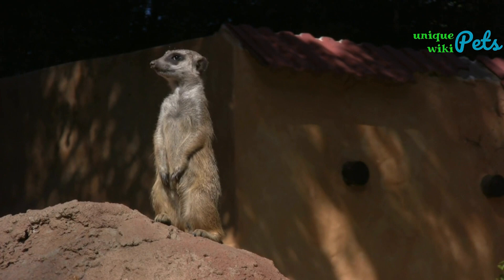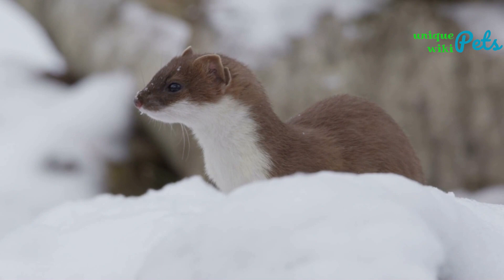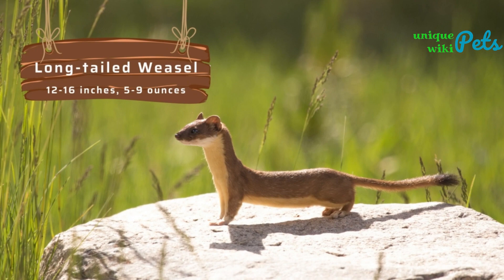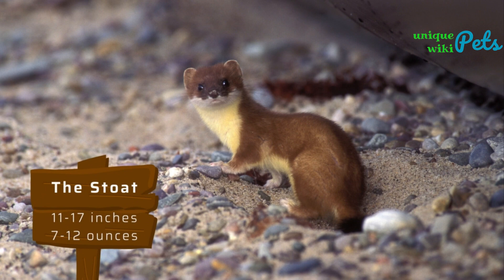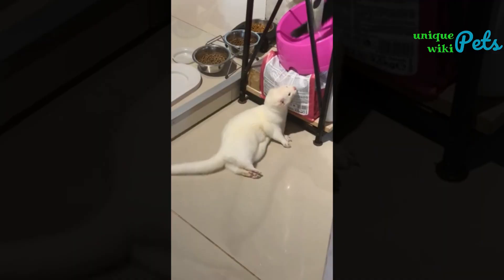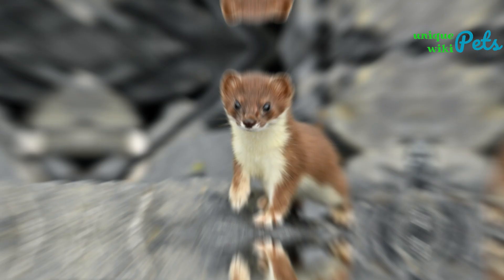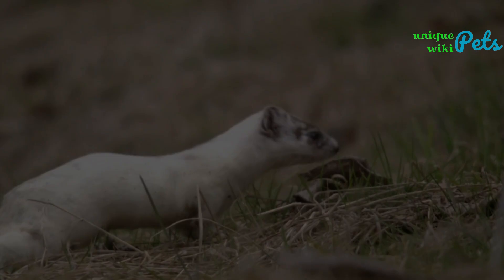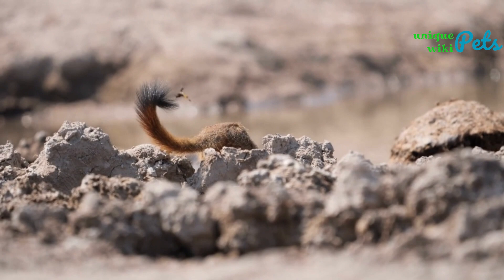All Types of Weasels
Weasels are an interesting animal, with an active personality and cute actions that make many people want to keep them as pets, but Weasels with a wild nature are difficult to tame as they need habitat. Wild Weasels are large in nature; they are not suitable as pets, but there are still many owners who have successfully raised ferrets.

This video will show you all the species of Weasels and which species are suitable for keeping as pets. darling or not.

This is UniquePetsWiki's YouTube channel.
In the following, I will share some videos of my pets and some background information about keeping animals as pets.

This is a community we created for the purpose of learning about and caring for different animals. Based on the science from veterinarians and the experiences other pet owners have shared with us.